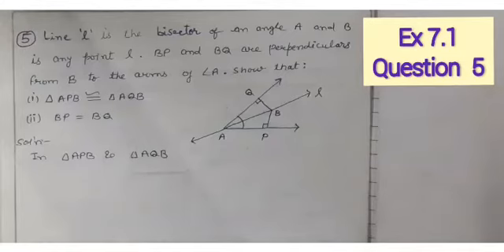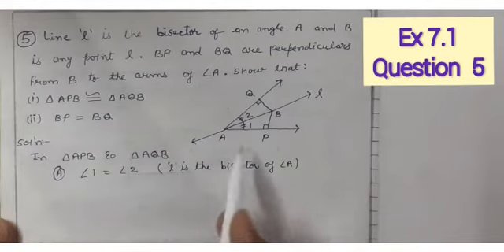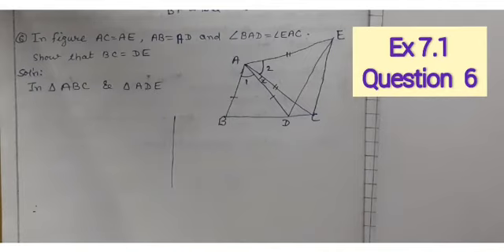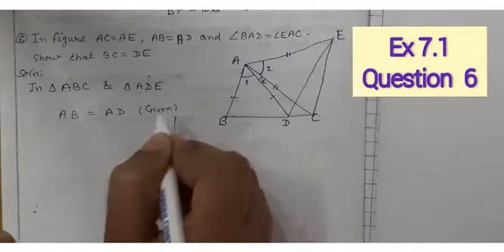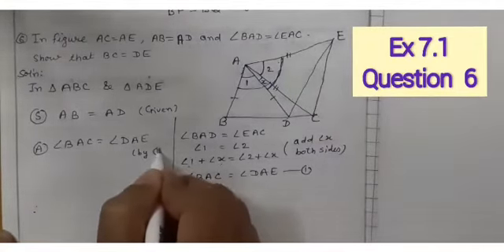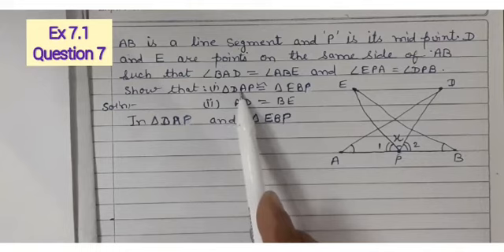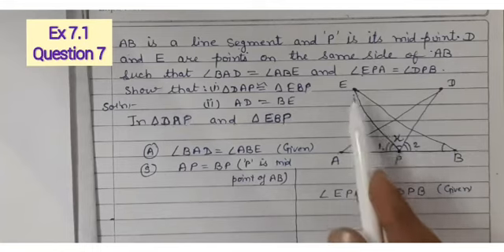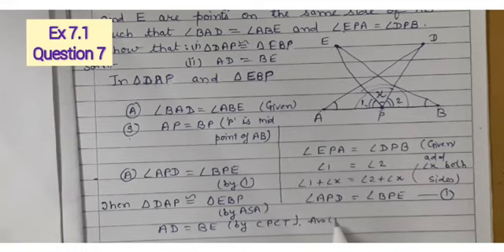Triangles class 9th part 3 Ex 7.1 questions 5,6,7 CBSE, RBSE